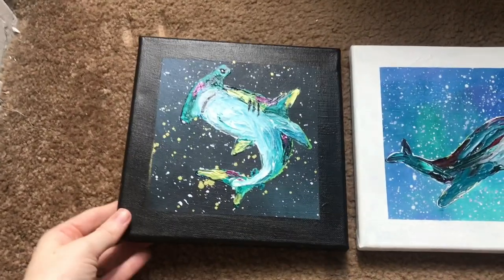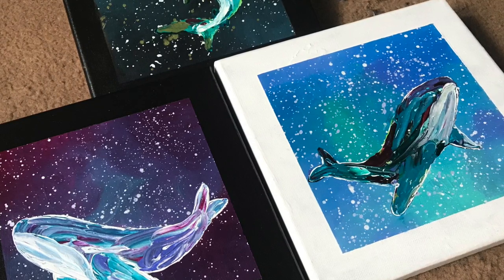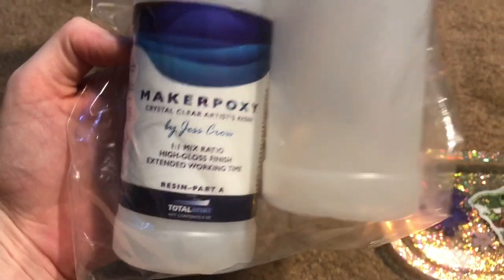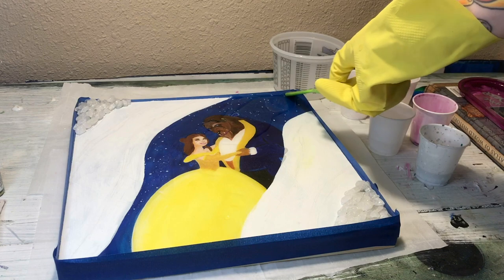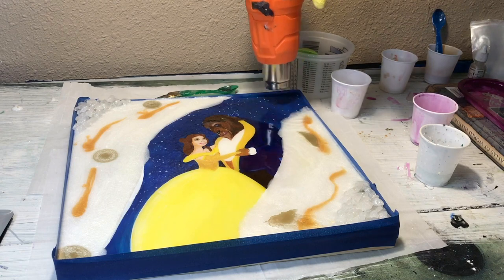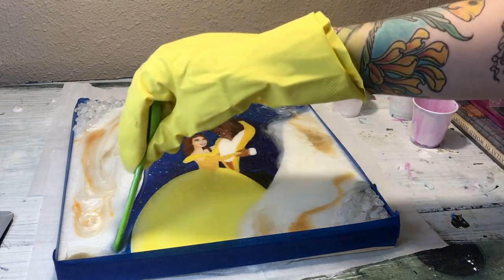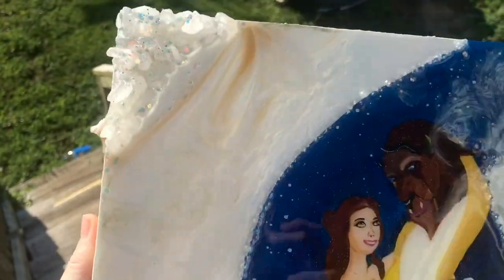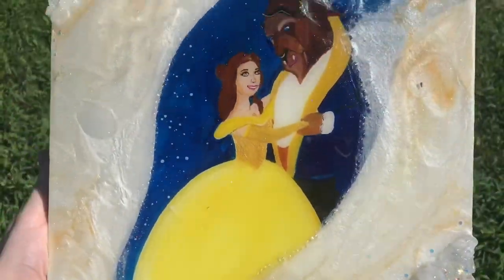Resin Art Geode Disney Beauty & the Beast on wood cradle board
Beauty & the Beast Disney Geode! Ive had so much fun making this piece. I love to challenge myself to new thing especially with my Art.
Dont forget to check out Total Boat resin if you are looking for something that cures rock hard and stays rock hard in the heat.

If you want to see my day to day art and life!

Materials:

12in x 12in cradle board pack

Rocks Superglued in the corners

TOTALBOAT epoxy resin

satin white acrylic paint

Piñata alcohol inks

respirator mask and goggle set

latex gloves

stone coat resin

Silicone cup and mixing kit

silicone cups

Silicone spatula

Silicone Mat

here are a few things you can watch or read to about these claims if you wish to do so.

You can also find the Doc. Out of the Shadows on Netflix as well.

The Leading Organiztion Against Child Trafficking There is a ton of information to educate yourself on this

I get a small amount of money if u purchase from my amazon link, doesn't even need to be that certain item any item you purchase after clicking my link :) it helps to support the videos i make.